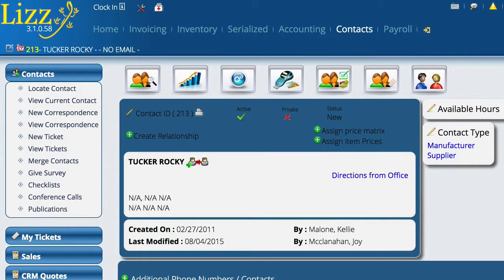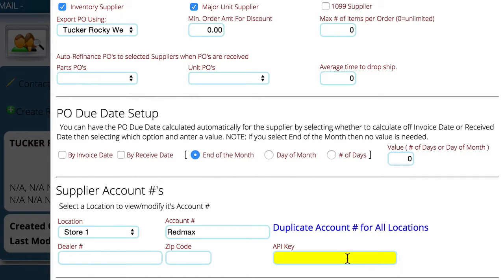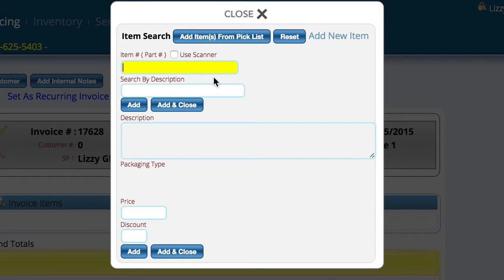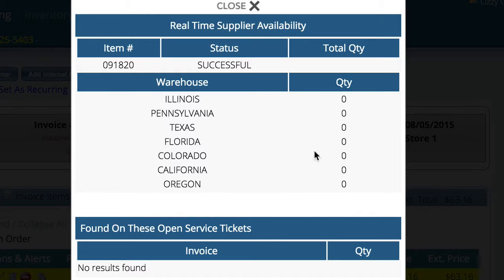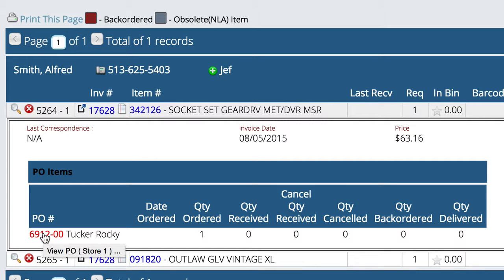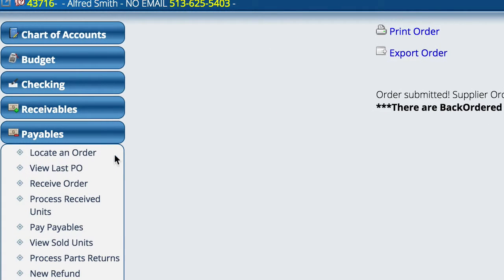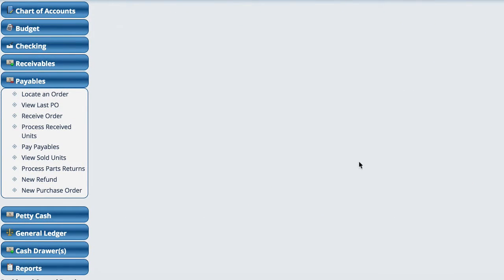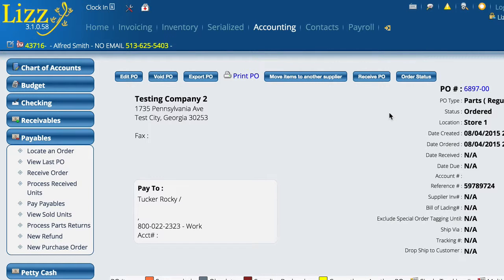Interfacing Lizzy with Tucker Rocky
This video covers how to setup and use the new Tucker Rocky interface in the Lizzy BMS system.